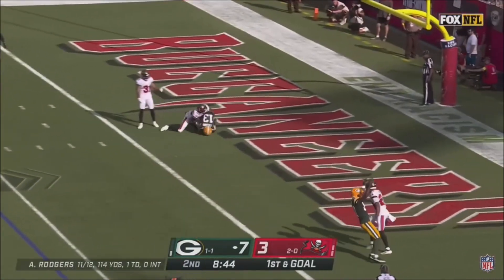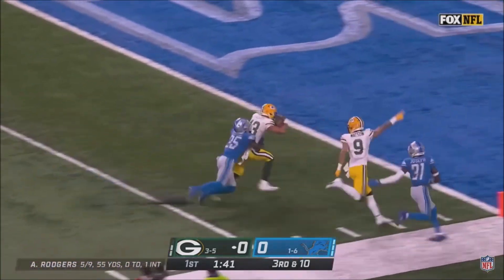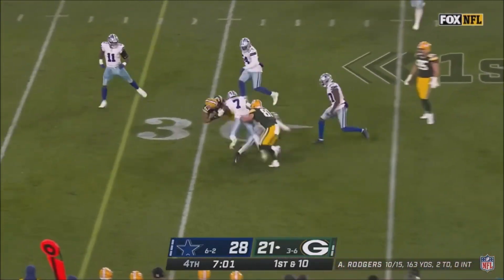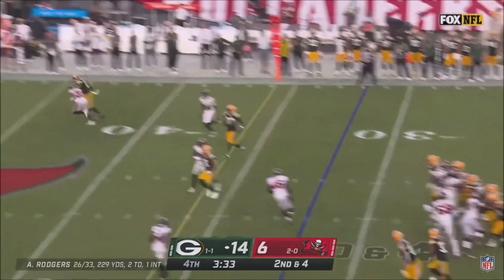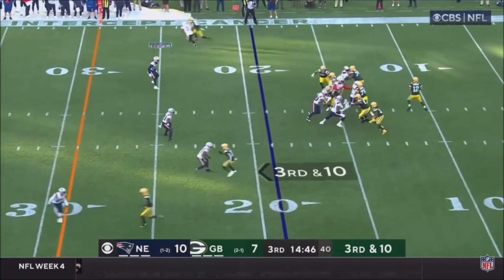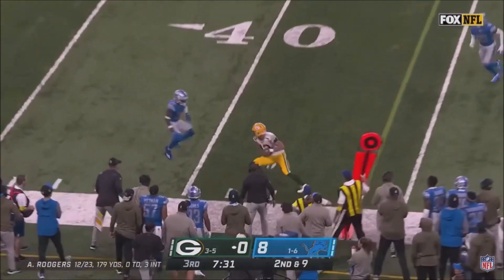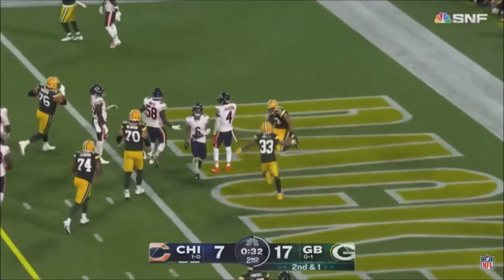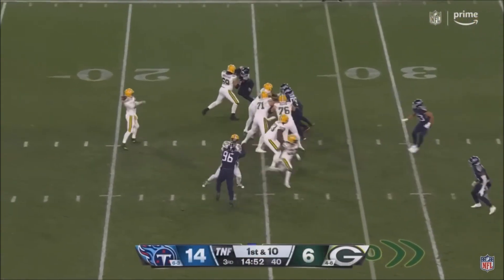NEW YORK JETS: Allen Lazard ᴴᴰ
BREAKING NEWS || NEW YORK JETS || ALLEN LAZARD HIGHLIGHTS
57 CAREER GAMES (NFL)
169 RECEPTIONS
2,236 YARDS
20 TOUCHDOWNS